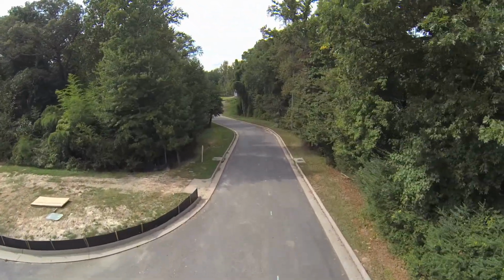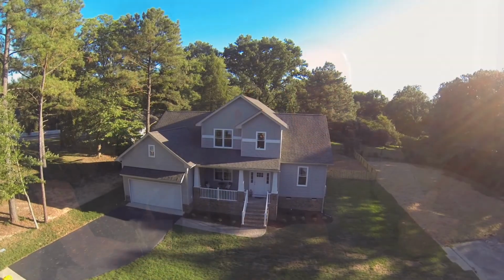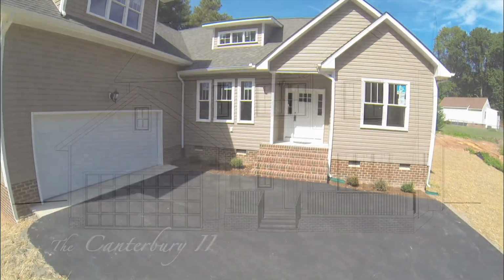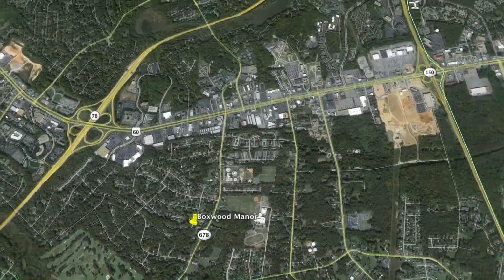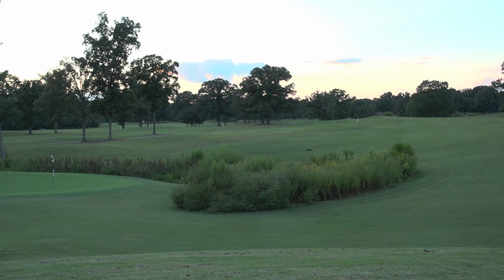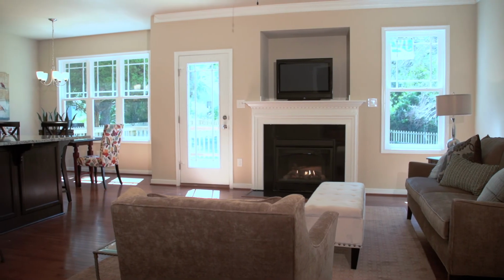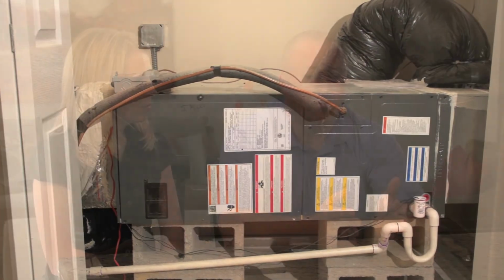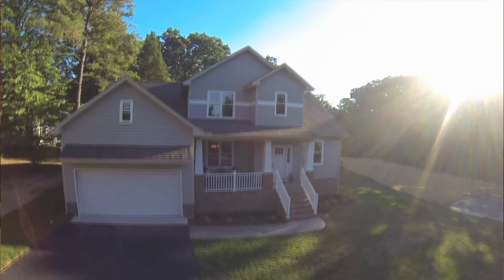Boxwood Manor Final Edit